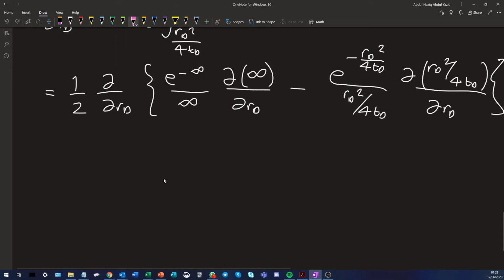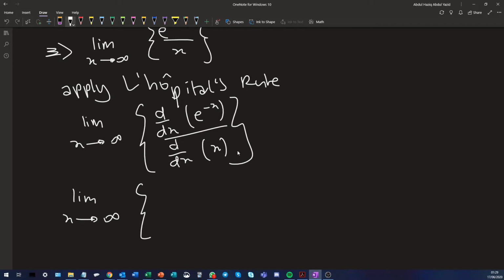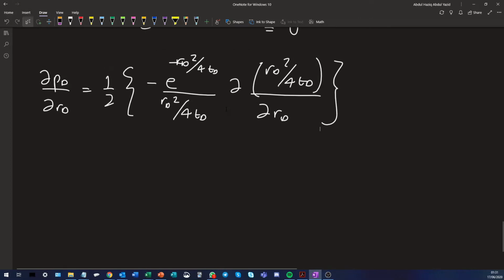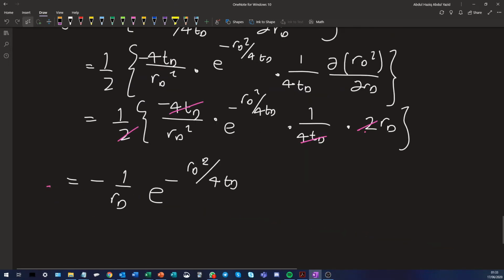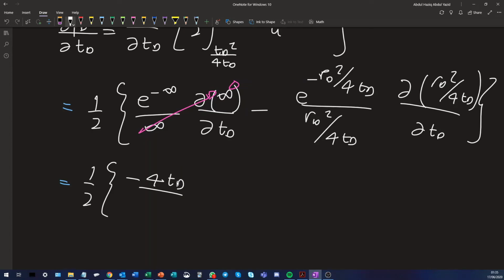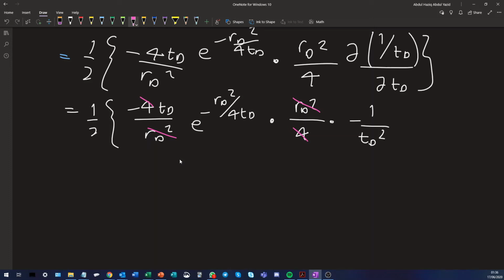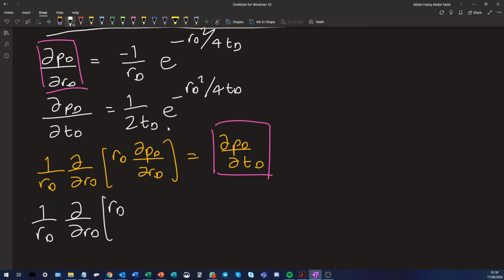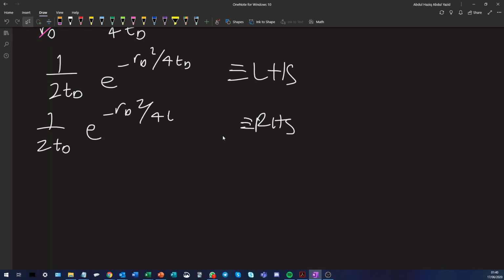Agreement of Line Source Solution and Dimensionless Diffusivity (2/2)